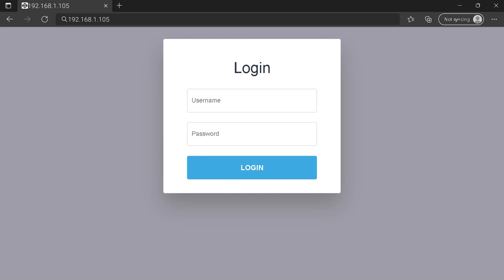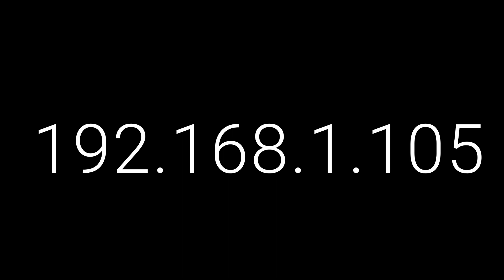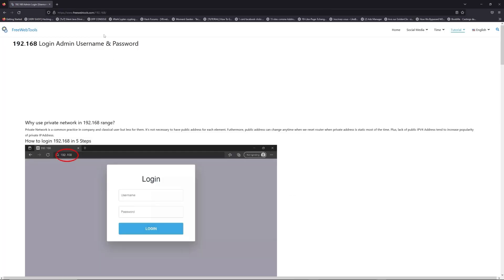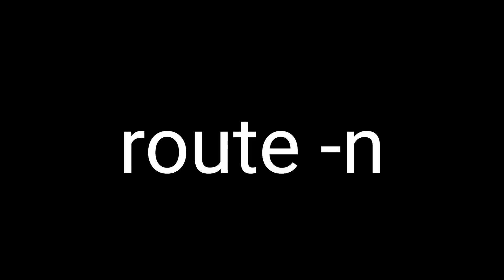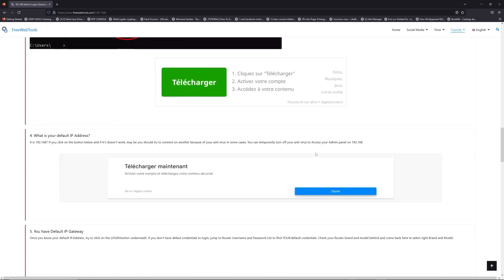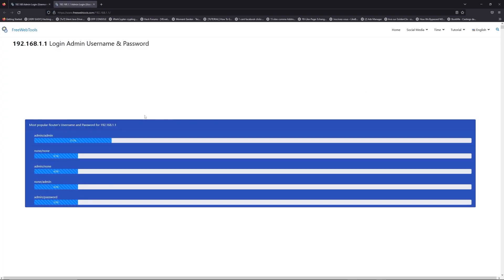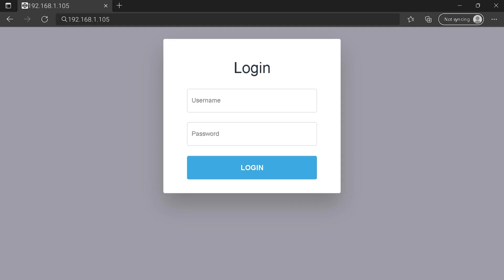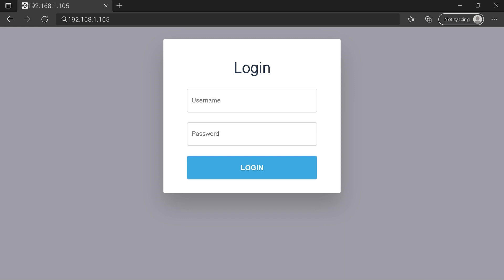00:00 Check your Router Manual for 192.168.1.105
00:40 Find your default credentials of 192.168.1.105
00:55 Get your default IP Address
01:30 Go to to get your default credentials
02:05 Connect to 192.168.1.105 IP Address
02:31 Type your credentials to connect on 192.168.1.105